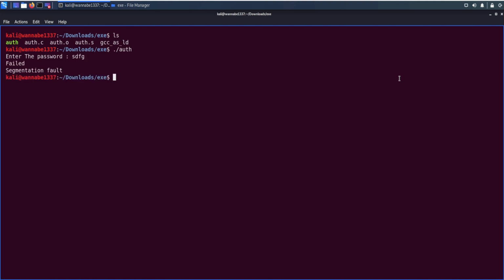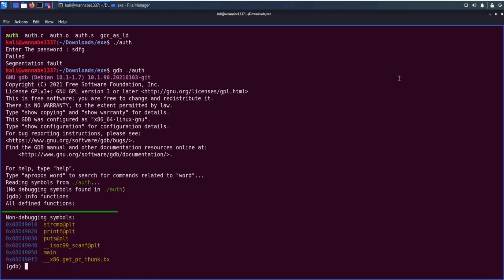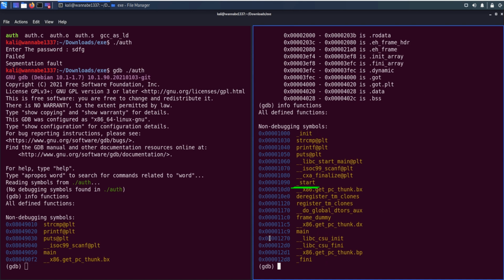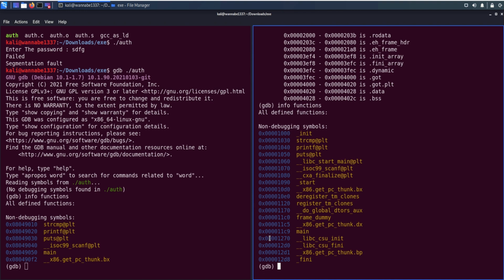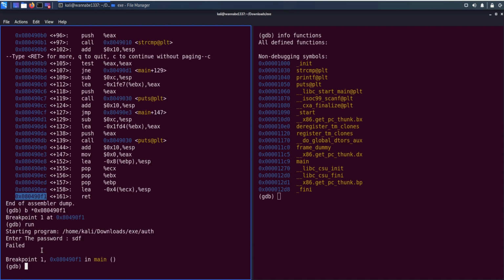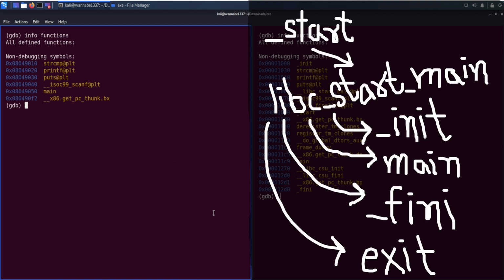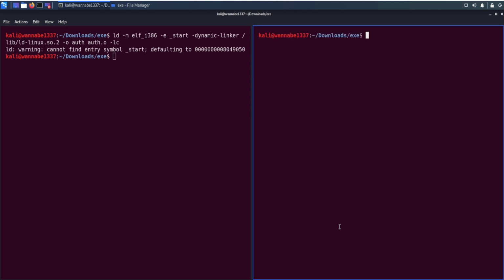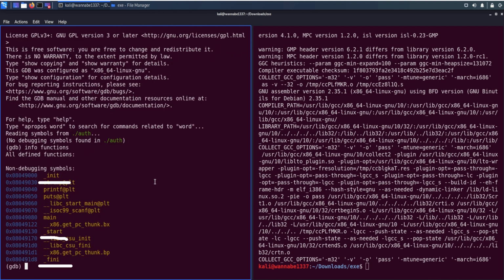C doesn't start from main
In this video we'll be resolving the segmentation fault error from last video, and we'll also see how the C program starts execution from user space perspective.

Also, I'm not sure about the exit function, whether it is called by libc_start_main or not. So pls take a look on that and inform me too. ; )